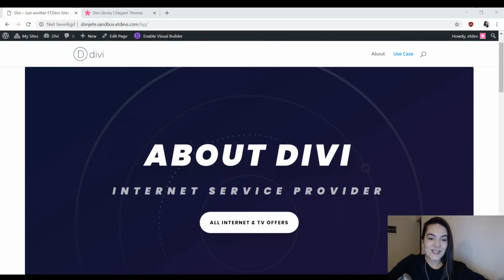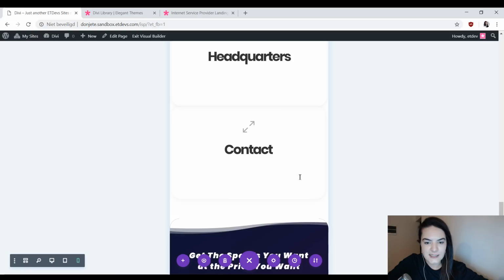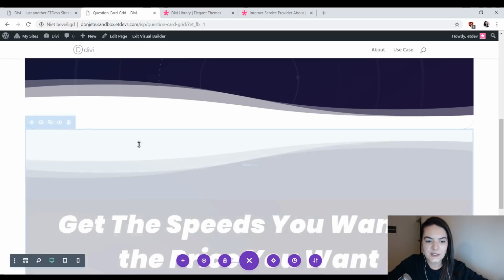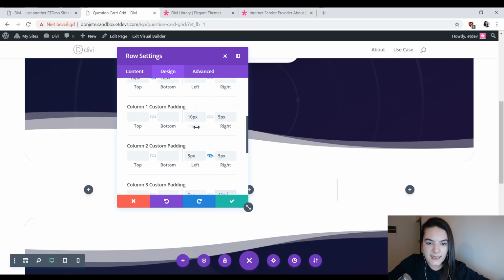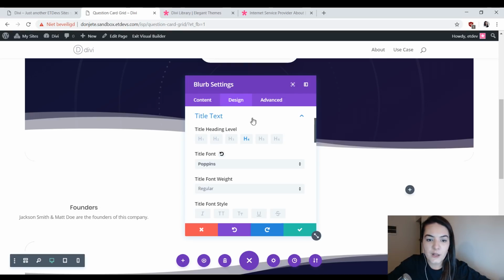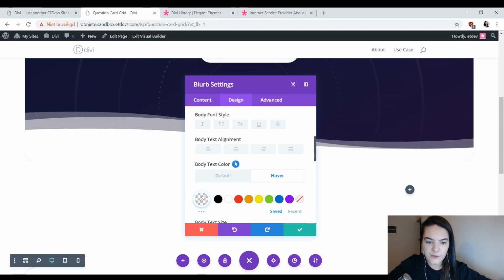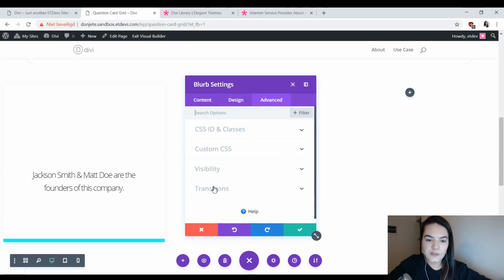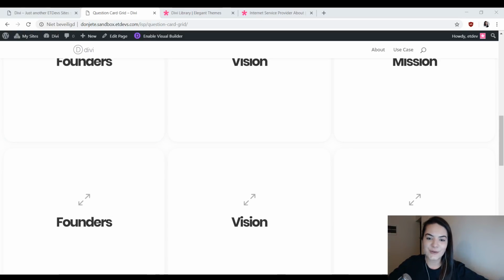Creating an Interactive Question Card Grid for Your Next About Page with Divi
This week, as part of our ongoing Divi design initiative, we’re going to show you how to create an interactive question card grid for your next about page with Divi. We’ll be using the Internet Service Provider Layout Pack’s about page but you can use the approach on any page you’re working on. It gives a different user experience to visitors and allows you to interact with them on the information you’re sharing. Once you get the approach, you can create alternative question card grid designs of your choice by playing around with Divi’s built-in options.